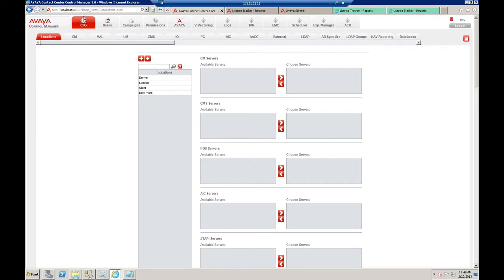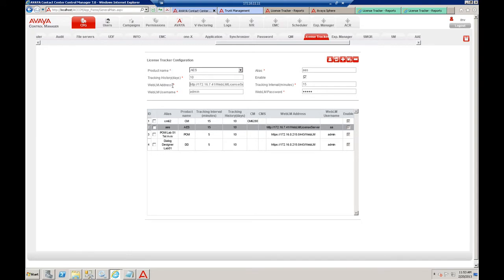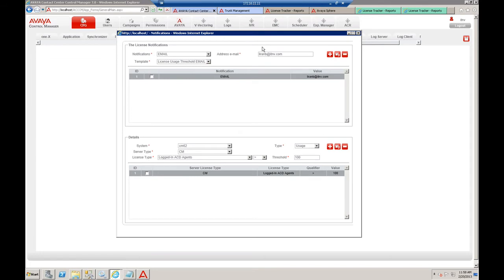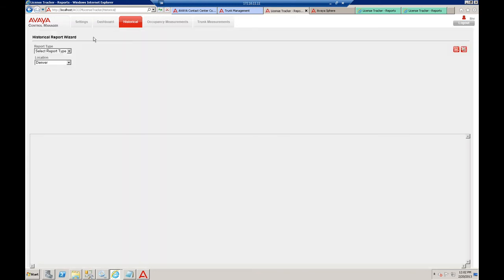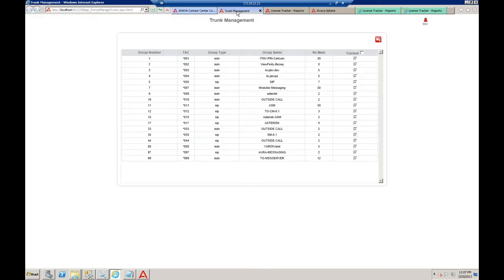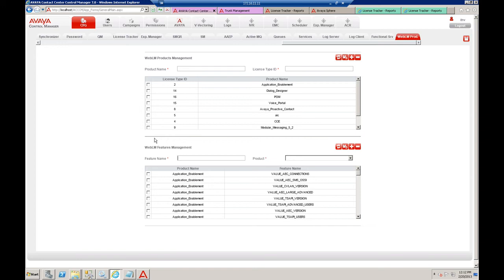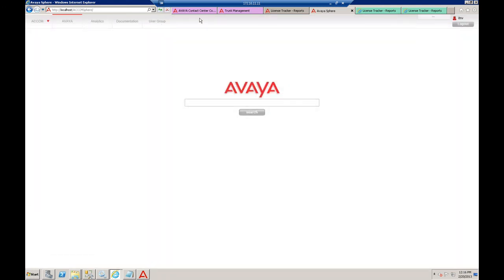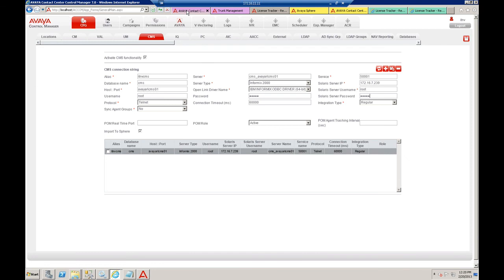Webinar: ACCCM License Tracker, Traffic Reports and Sphere Analytics Part 2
This webinar was broadcasted on February, 20th, 2013.
The webinar covered the following subjects:

1. How to configure the license tracker to track Avaya licenses
2. Using real time notifications for license usage.
3. License tracker historical reports.
4. Traffic and Occupancy tracker
5. Customization the license tracker for your environment
6. Troubleshooting the License tracker
7. How to configure ACCCM Sphere to search inside your Avaya solutions
8. How to index CMS and IQ data
9. How to search Contact Center content using ACCCM Sphere Analytics
10. Customize Sphere for your own convenience